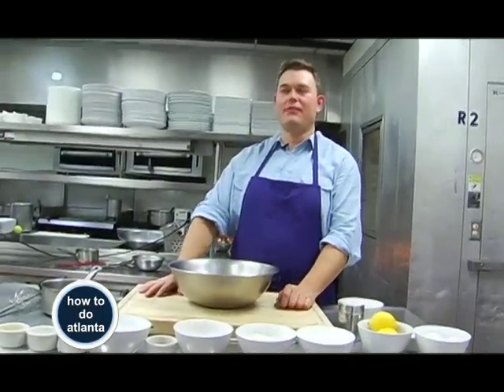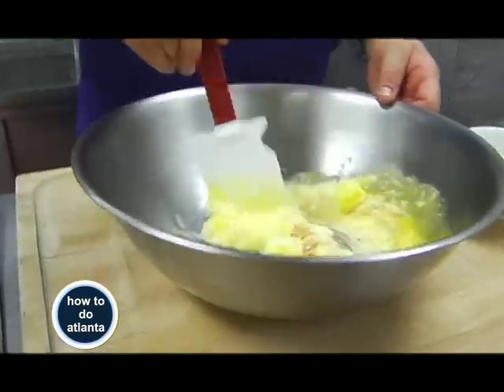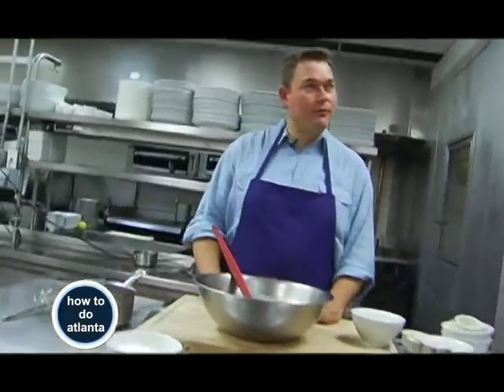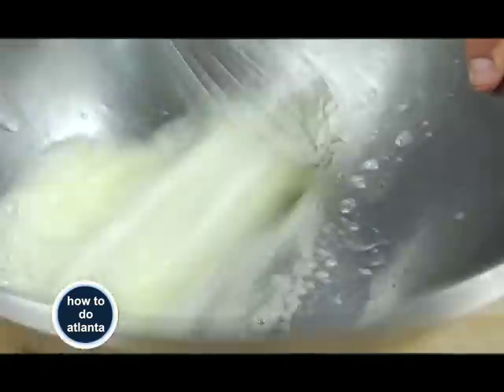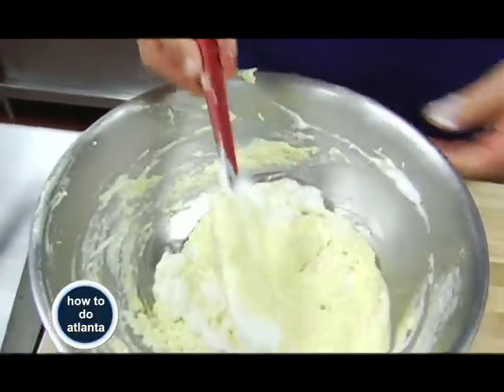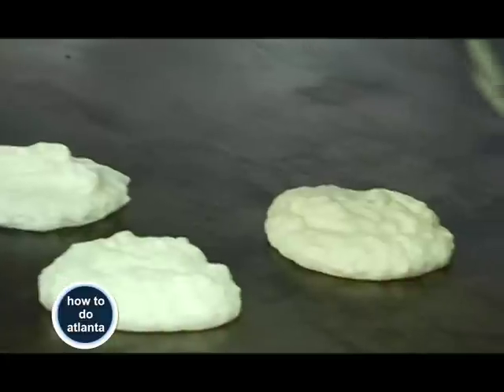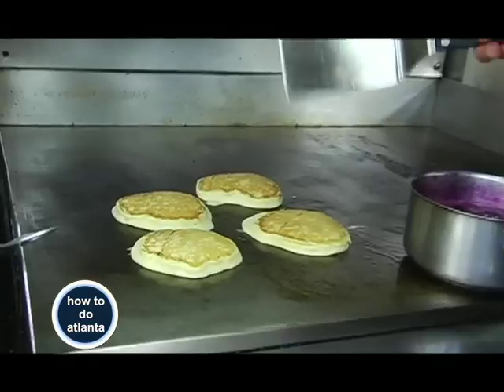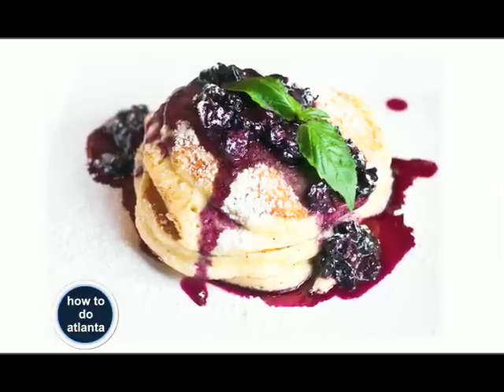Eat Atlanta: Chef Gerstenecker's Lemon Ricotta Pancakes - Top Atlanta Restaurant Chef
Top Atlanta Chef - Robert Gerstenecker. Top Atlanta restaurant - Park 75 Restaurant. Top Atlanta hotel - Four Seasons Hotel in Midtown Atlanta. Best Atlanta brunch recipe - lemon ricotta pancakes. how to do atlanta